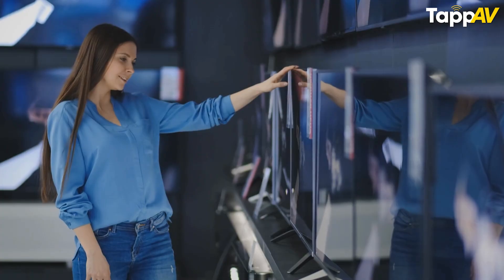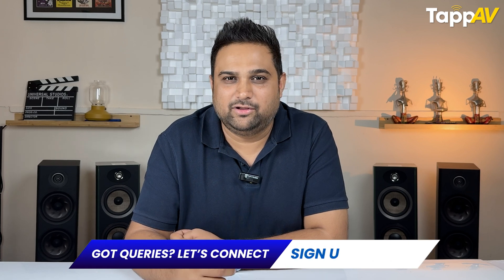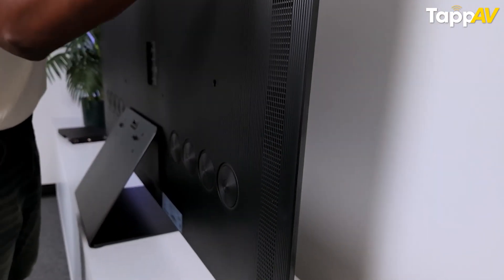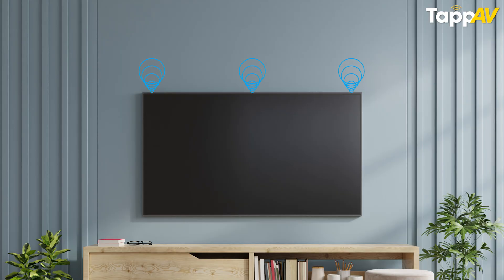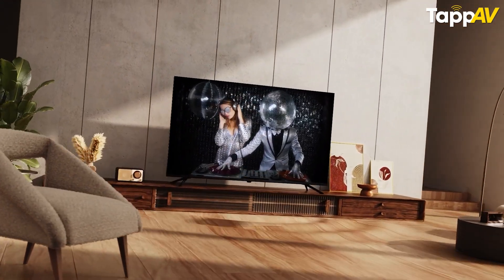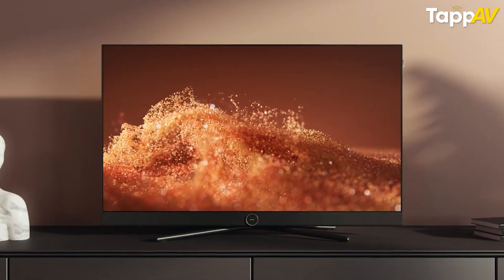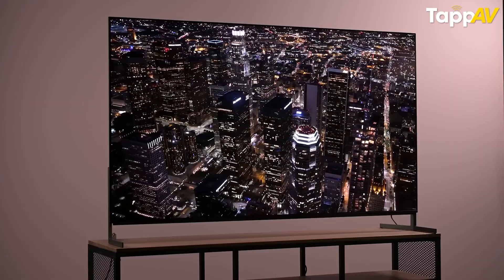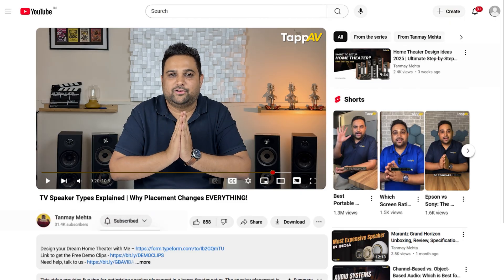TV Speaker Types Explained | Why Placement Changes EVERYTHING!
Ever wondered why two TVs with the same 70W sound rating can feel
completely different? In this video, we break down the real science behind TV speaker designs — from down-firing and front-firing to up-firing Dolby Atmos speakers and Sony’s unique Acoustic Surface technology.
You’ll learn how speaker placement, firing direction, and tuning can drastically change your viewing experience — and why wattage isn’t the ultimate measure of good sound.
Whether you’re choosing your next TV or just want to make your current setup sound better, this guide will help you understand what truly makes a TV sound amazing.
What we cover:
Down-firing vs front-firing speakers
Up-firing Dolby Atmos speakers
Rear and side-firing sound systems
Sony Acoustic Surface OLED technology
TV placement and sound performance tips
The truth about TV wattage and loudness

TappAV and never miss a new video. 🎥

00:00- Intro
00:29- Sound importance

01:25- Rear Firing Speaker

02:21 -Top Firing Speaker
02:56- Bottom Firing Speaker

03:29- Front Firing Speaker
04:04 - In-Display Speaker

05:02- Outro

tv speaker types, types of tv speakers explained, tv speaker design, down firing vs front firing speakers, top firing speakers explained, sony acoustic surface technology, tv sound explained, tv sound quality comparison, why tv sound is bad, how to improve tv sound, dolby atmos tv speakers, up firing speakers for dolby atmos, samsung q series tv sound, lg g3 sound quality, sony oled a80l sound system, best sounding tv 2025, tv audio setup tips, tv speaker placement guide, tv wattage myth explained, 70w tv sound comparison, front firing vs down firing tv, how tv speaker placement affects sound, best tv speakers for movies, how to choose a tv with good sound, home theater tv setup tips, improve tv audio without soundbar, tappav, tanmay mehta, tappav youtube, touchwood automations, home theater tips india, best tv sound settings, dolby atmos explained, tv speaker technology 2025, sony tv sound explained